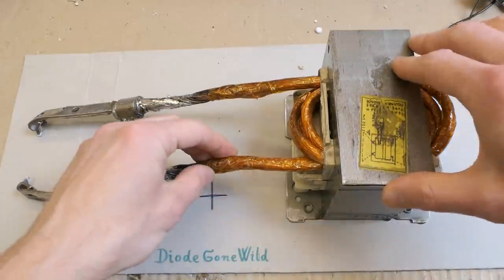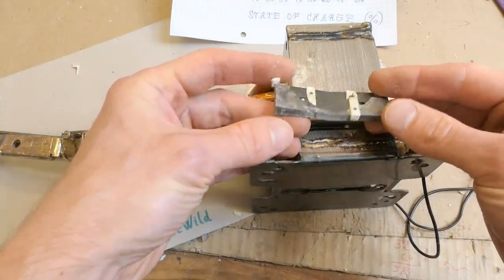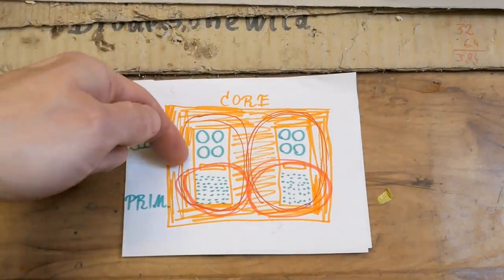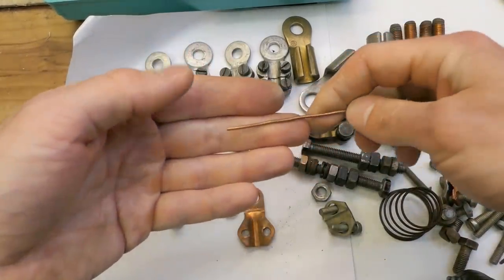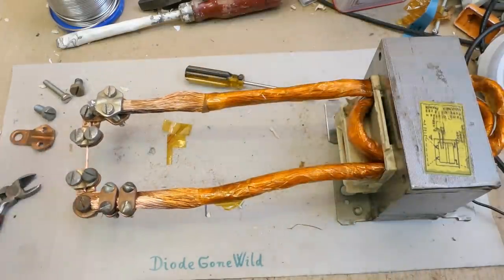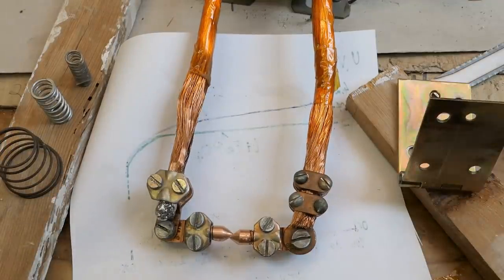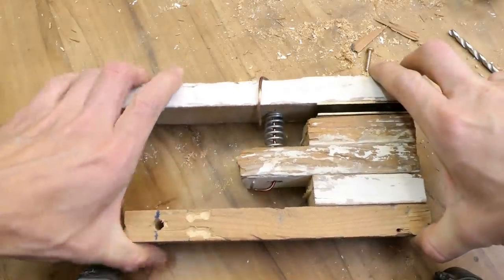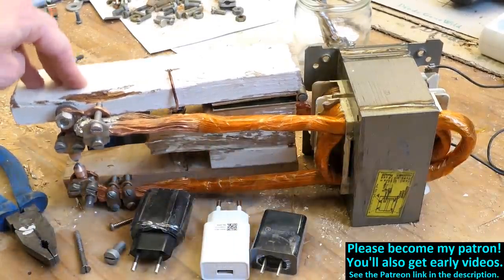Microwave Oven Transformer Spot Welder 3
Building a DIY spot welder from a Microwave Oven Transformer (MOT) - 3rd episode. In this episode I optimize the low voltage secondary from 4 turns to 3 turns, but a thicker wire. This helps to deliver more power into the spot weld. The 4-turn secondary wasn't properly matched to the typical resistance (impedance) of a spot weld (iron sheets). I also remove the magnetic shunts from the MOT, which increases the peak current capability by at least 10%. I build a proper mechanism to align the electrodes and I do some measurements and test spot welds. In the next episode, even more improvements are coming.